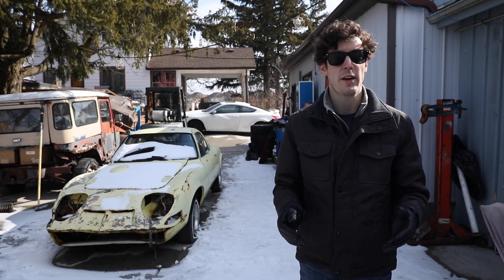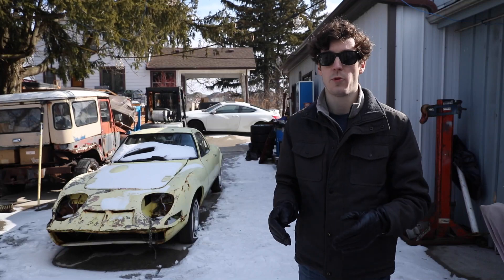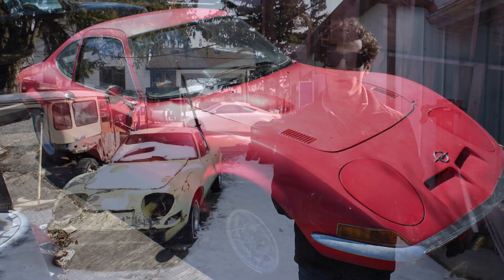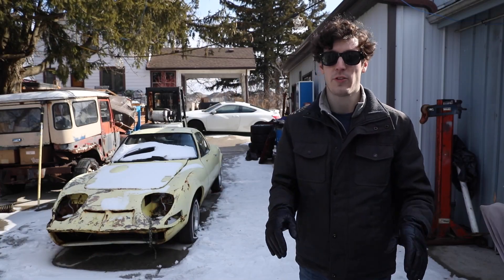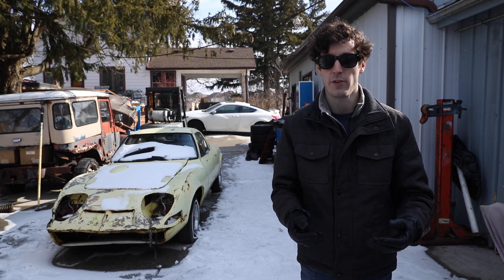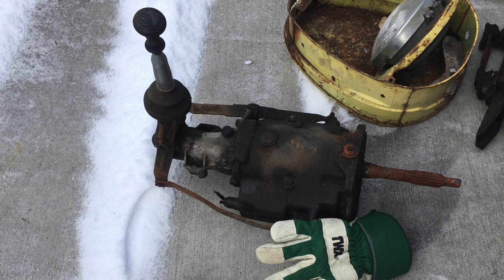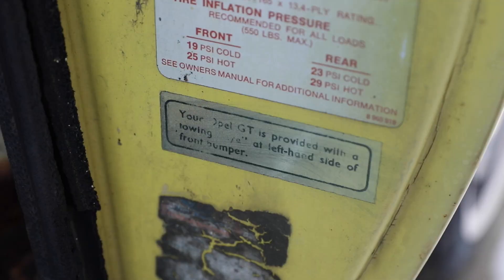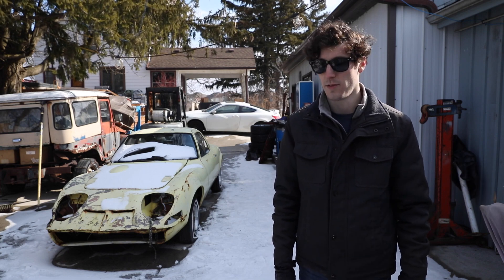New Project Car! The Hopeful Opel | CC&C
I realized a dream I've had for six years and bought a 1971 Opel GT. Called the HopefulOpel this one will need plenty of love! Find out what it needs and what's planned for the little Opel.